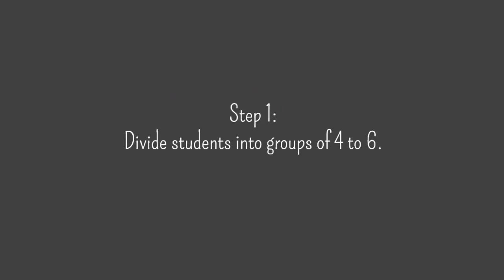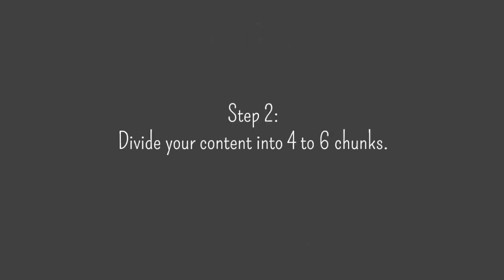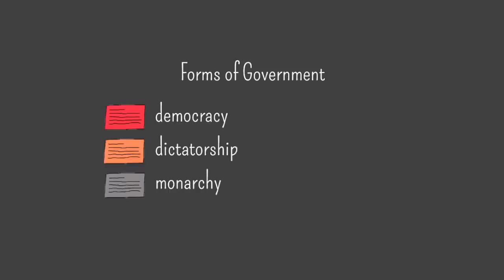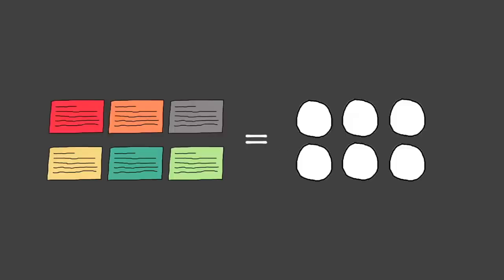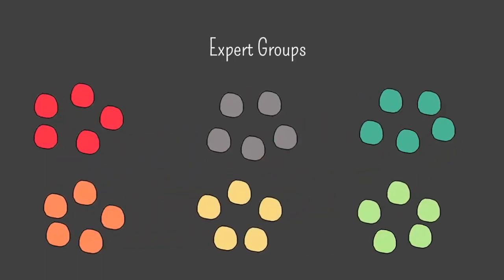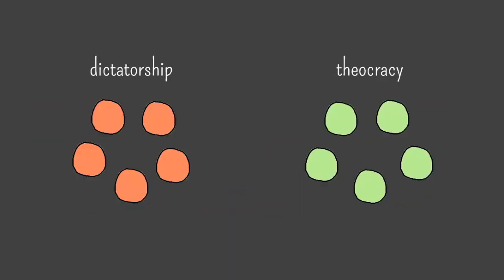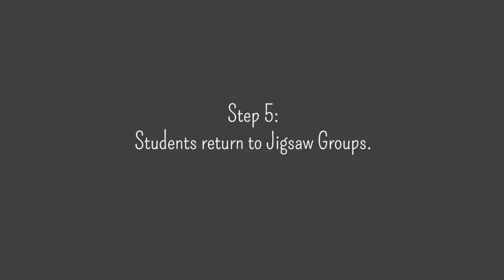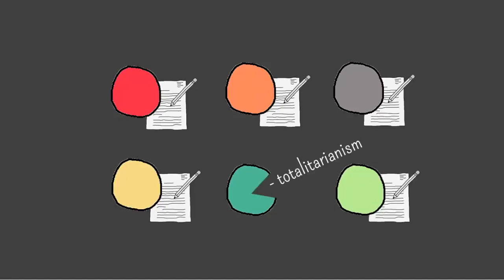The Jigsaw Method